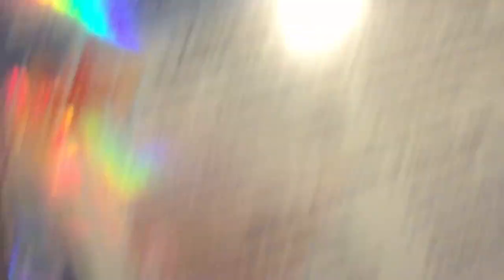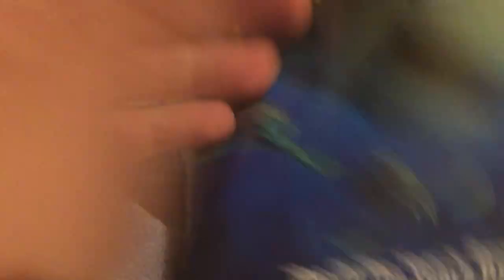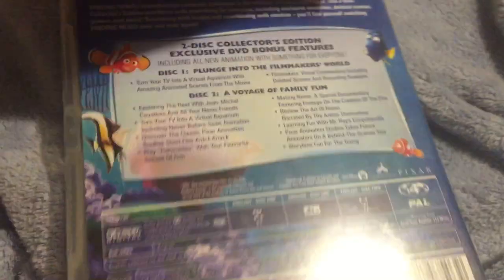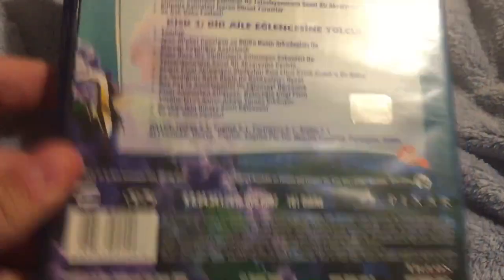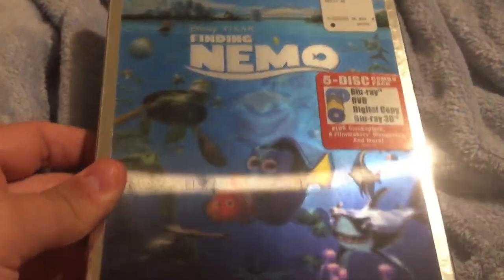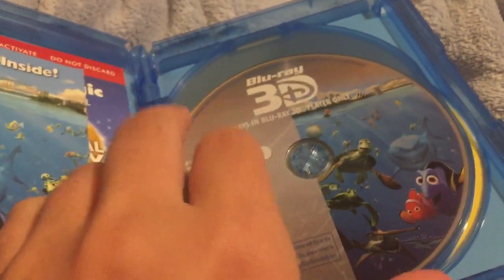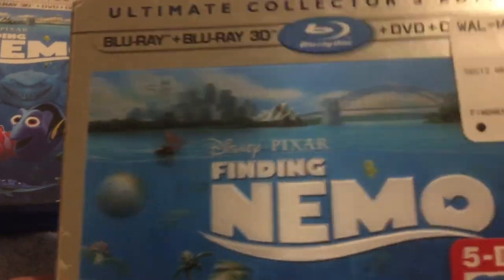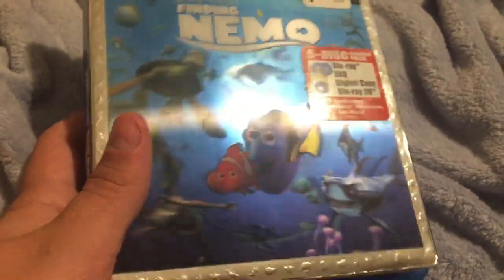5 Finding Nemo DVD Copies (1 Blu-ray) in HD 10/7/19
Enjoy this time I am showing my collection in HD Quality so you can see better you are all very welcome ;)